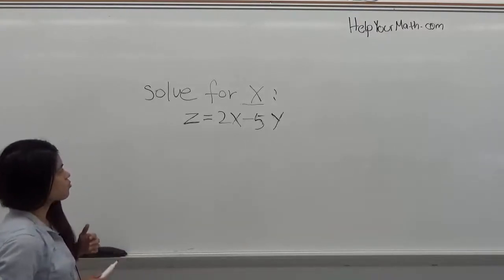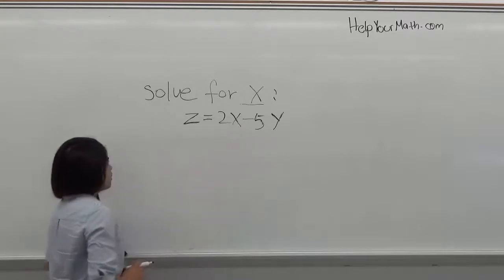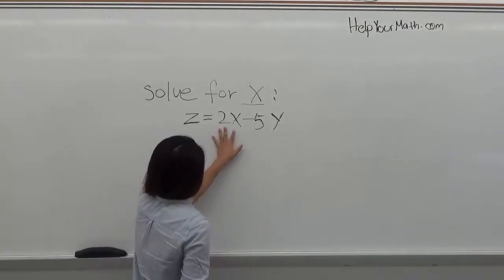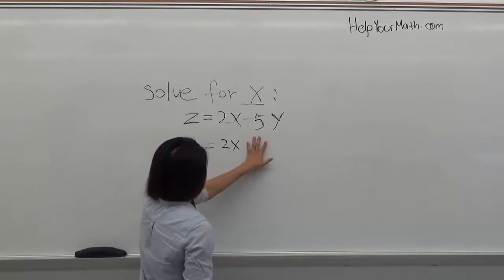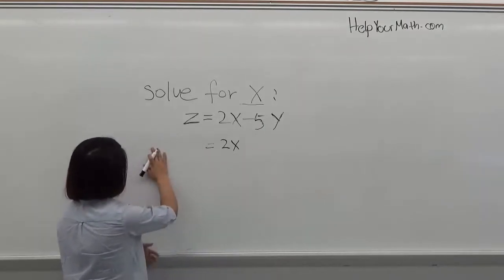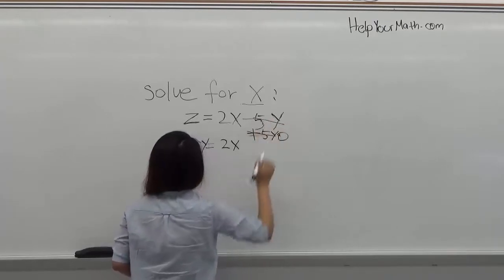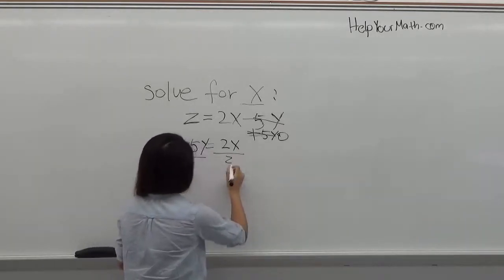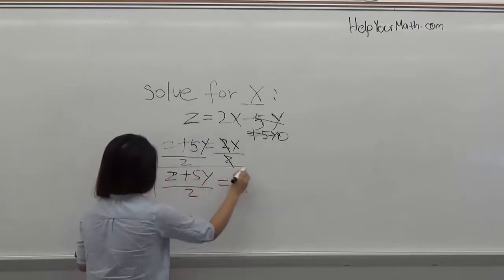CUNY ELEMENTARY ALGEBRA FINAL EXAM (CEAFE) Sample Exam Form C Problem #16